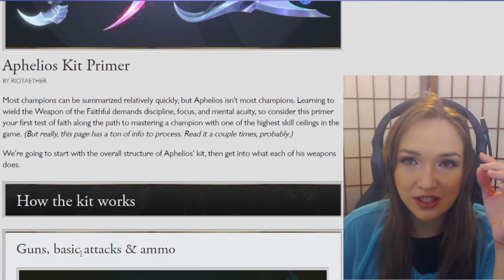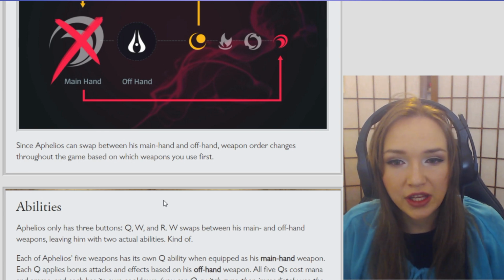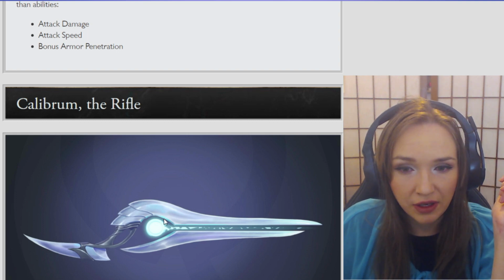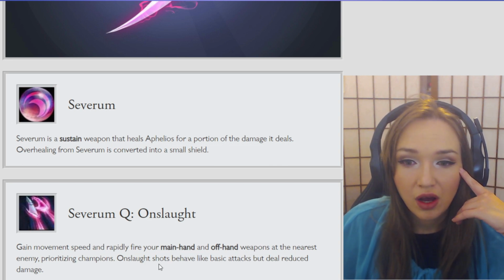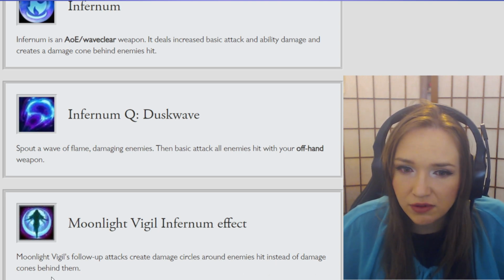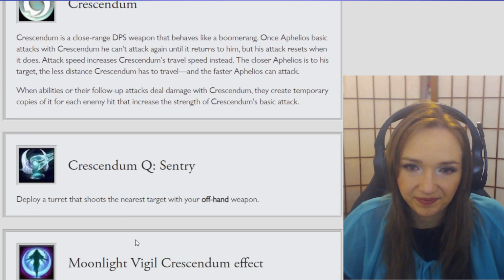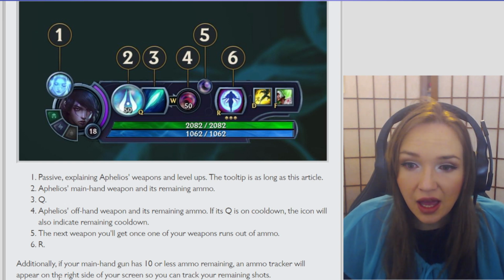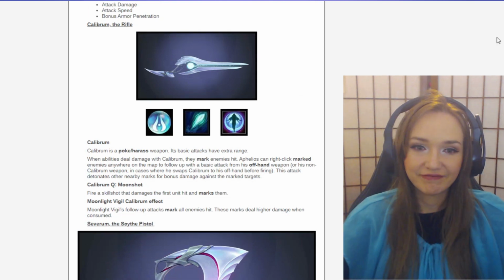Aphelios: The Weapon of the Faithful | Champion Trailer, Abilities REVEALED !! - League of Legends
Sorry for My perfect reading...

I daily stream on Twitch.TV (pop ups are through Twitch.TV) follow me there as well to see me daily stream and interact with me.

Want me to make a video on something? Camelot enables you to create bounties for me! It’s the most genuine, fun way for you guys to put your $$$ towards supporting the channel, while getting something cool out of it. You can challenge me to make all sorts of content.

How it works: You can set bounties for stuff you want to see in my videos. I’ll work my way through them and get rewarded when I complete them (otherwise you get refunded). Feel free to be creative!